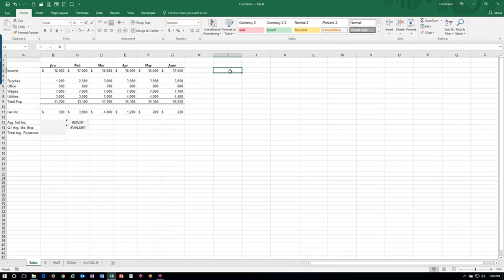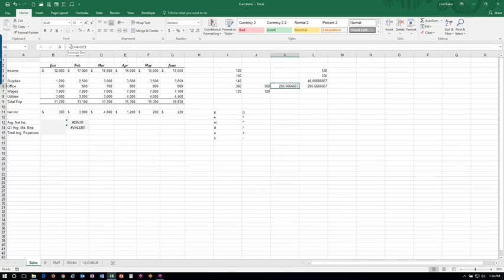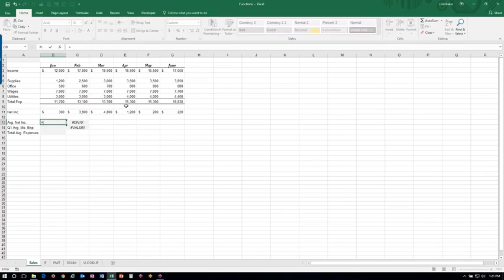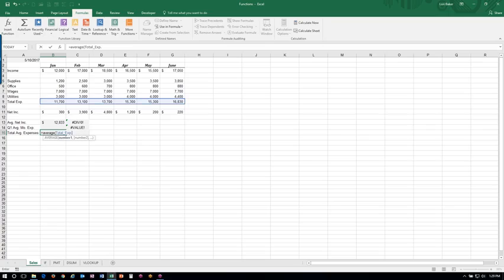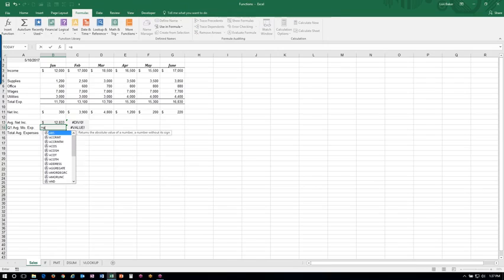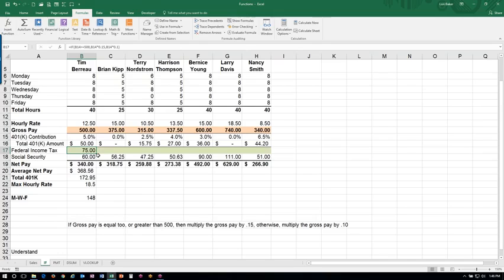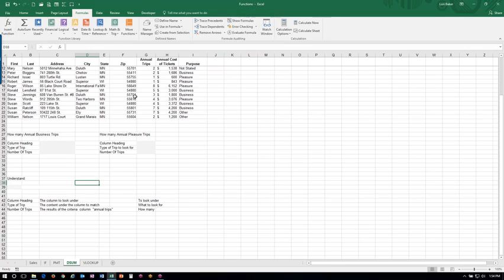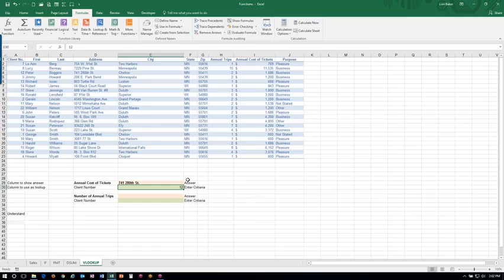Excel 2016 functions and formulas